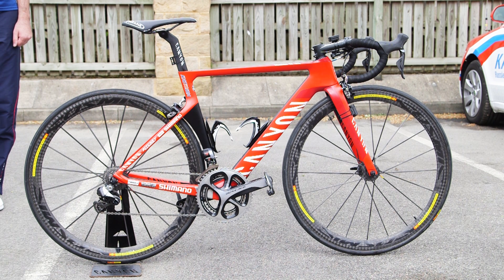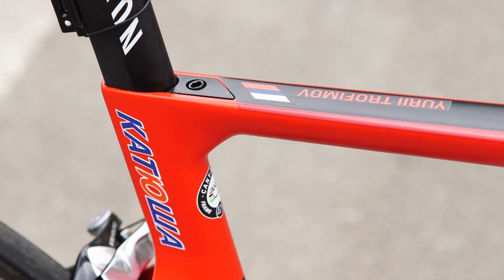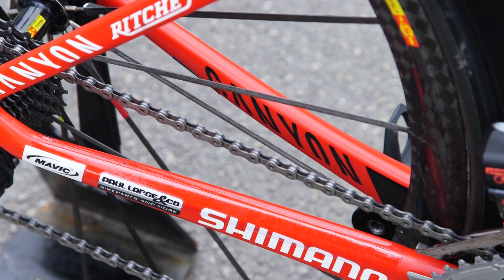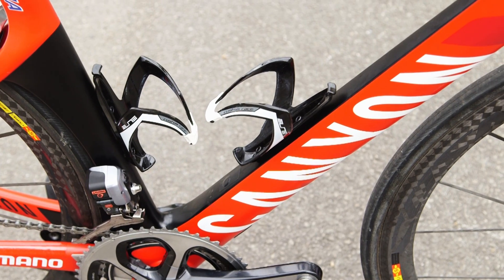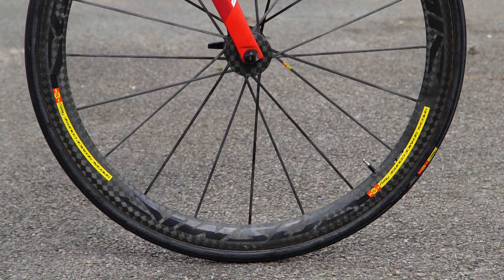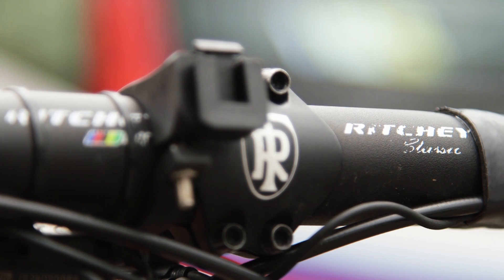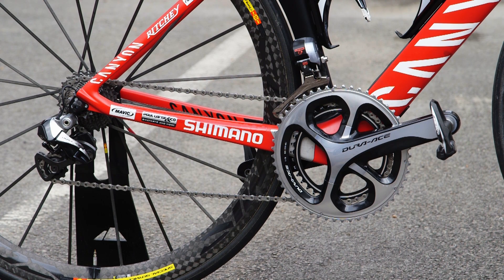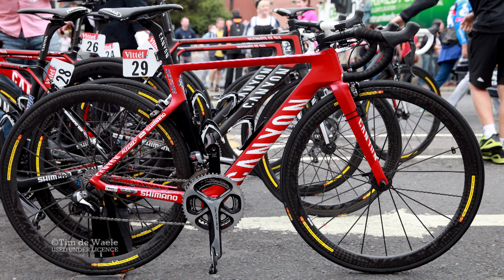Yuri Trofimov's Canyon Aeroad CF SLX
US Editor in chief, Ben Delaney takes a look at the Team Spec Canyon Aeroad CF SLX released at the 2014 Tour de France - as ridden by Yuri Trofimov.